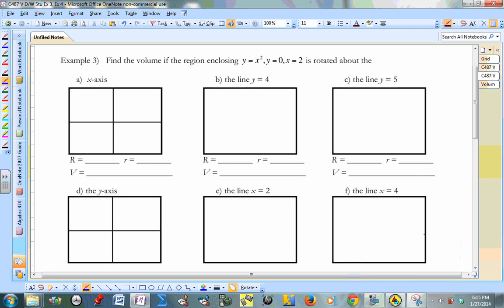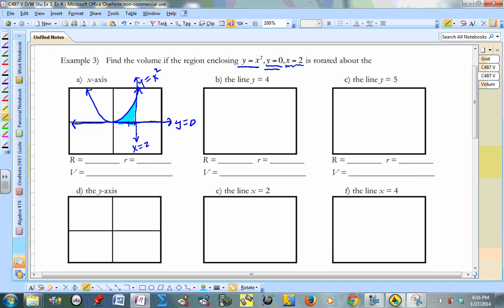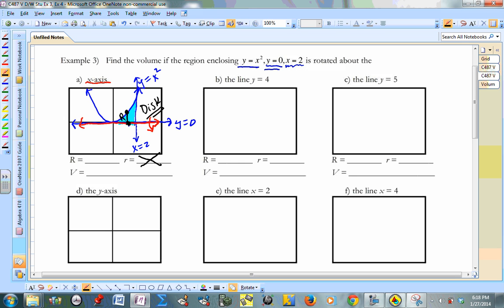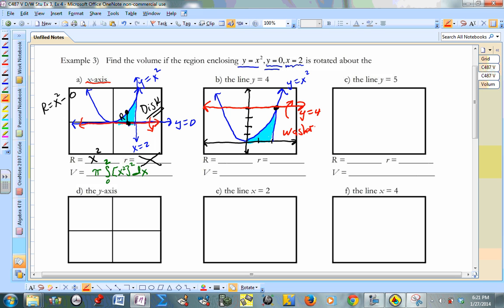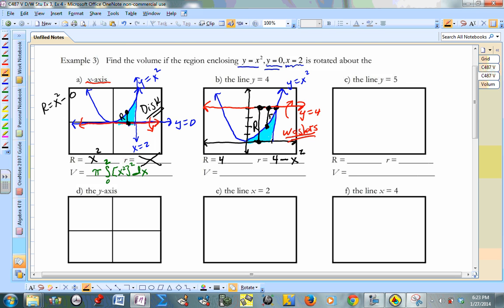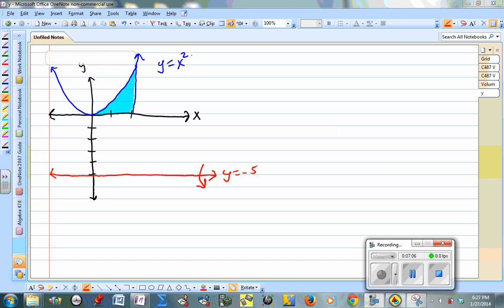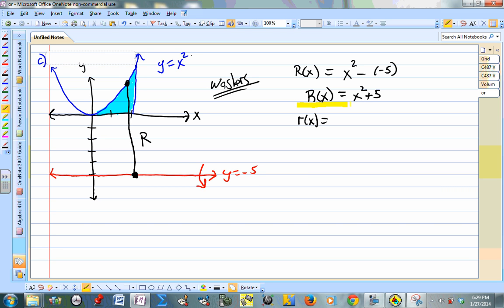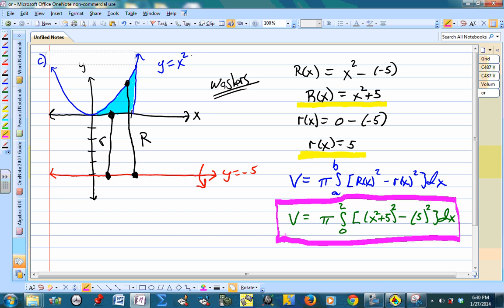C487 Volume Disk Washer EX 3 a to c